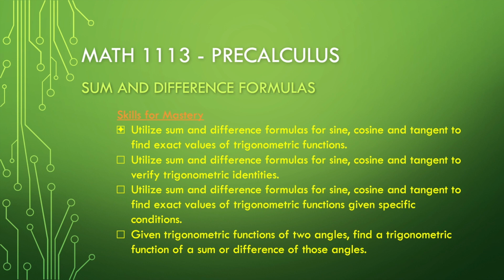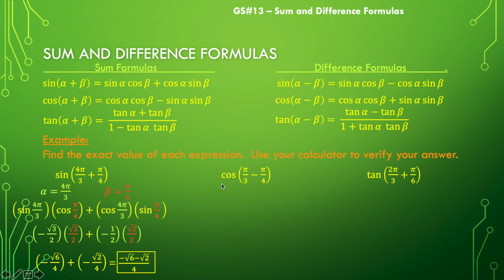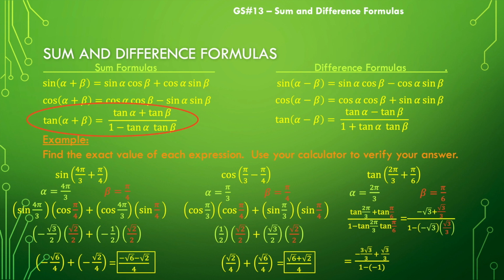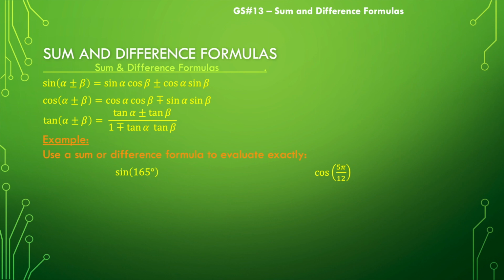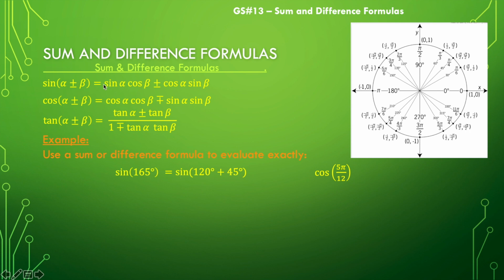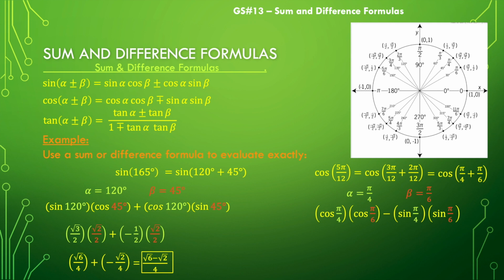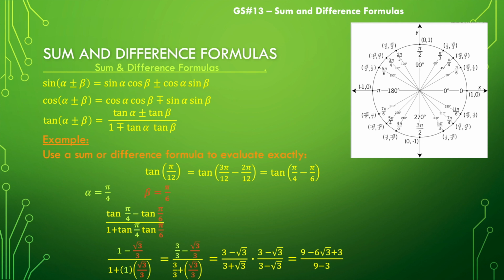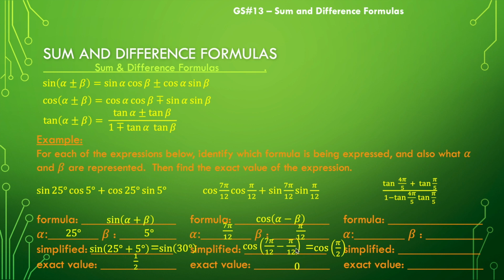Sum and Difference Identities (Part 2 of 4)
This video has examples of finding exact values of the sums and differences of trig functions, focusing on radian measure.  It progresses from arguments that are already expressed as sums and differences to arguments that must be separated into sums and differences and finally into examples of expanded identities that can be written as the trig function of a single, familiar angle and then evaluated.